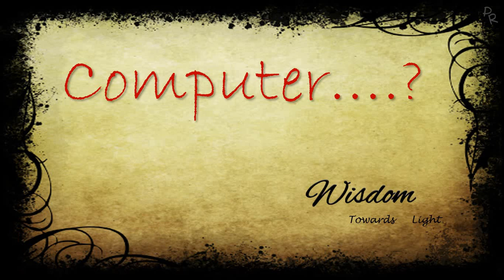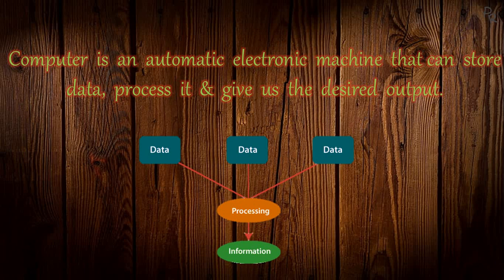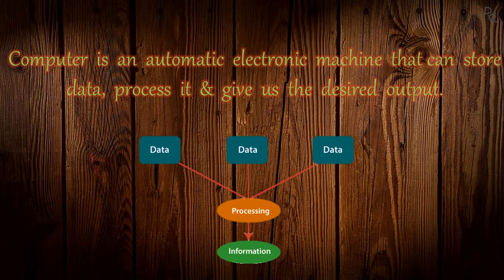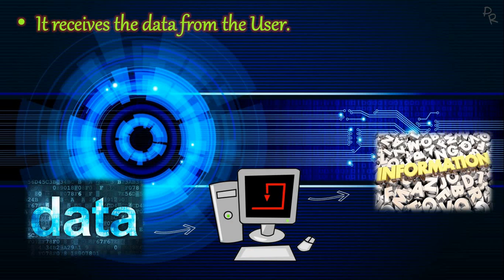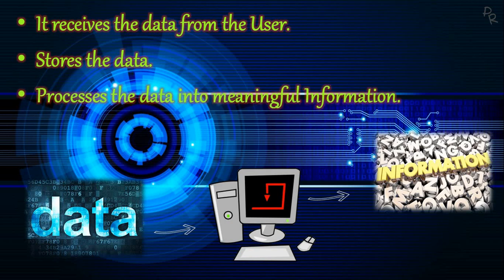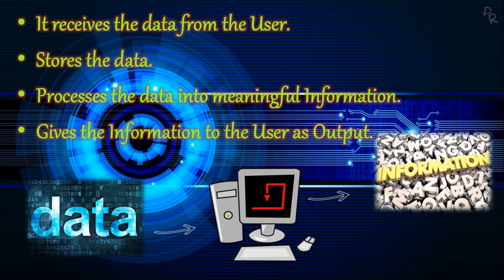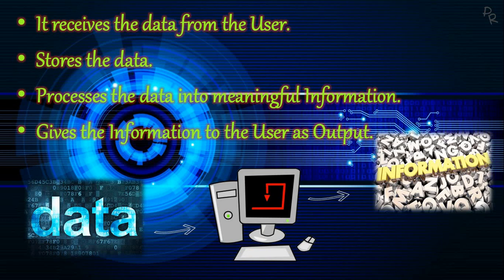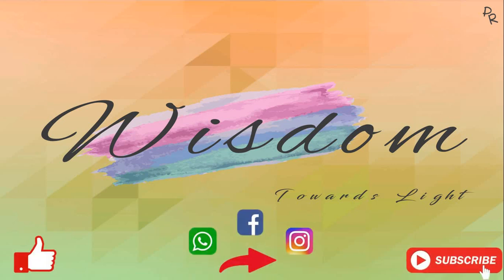What is a Computer?